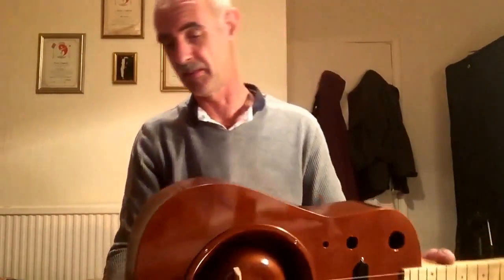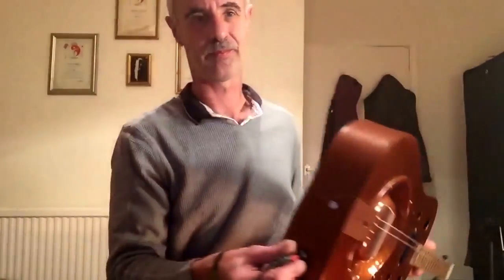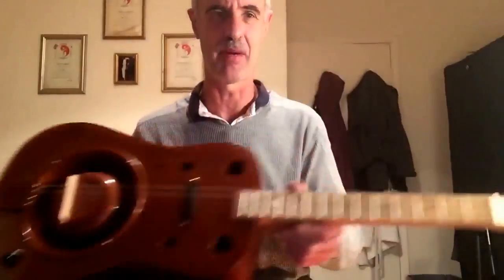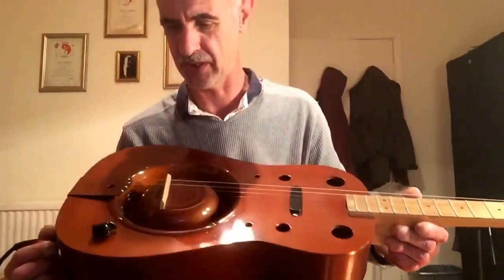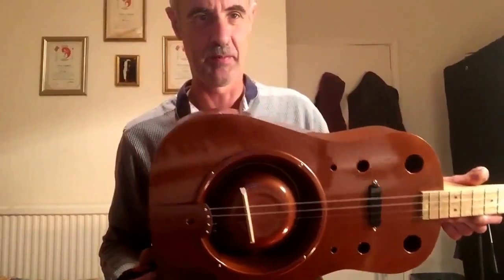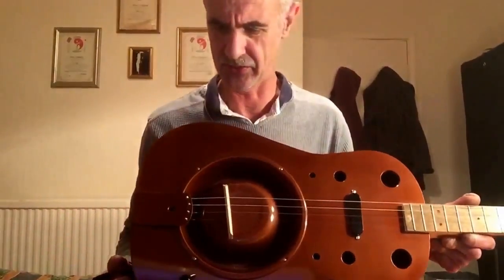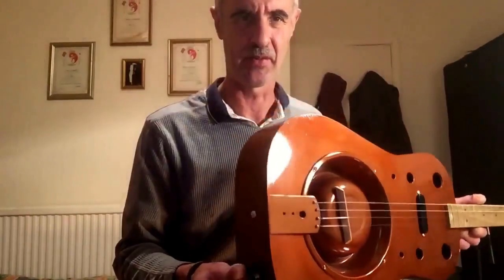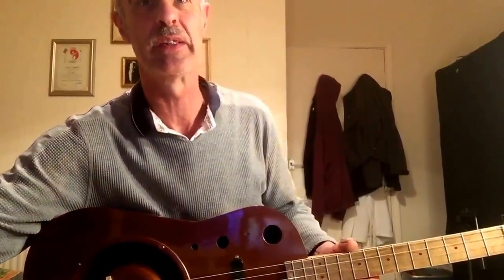ACM Copper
All hand built . No special tools used . No Jigs . Sides were bent and shaped over the side of work top .